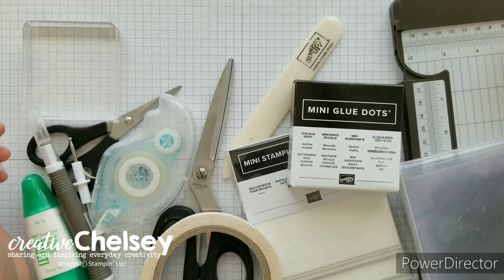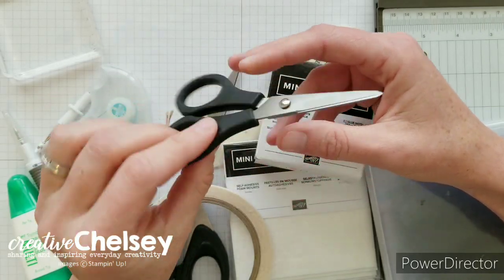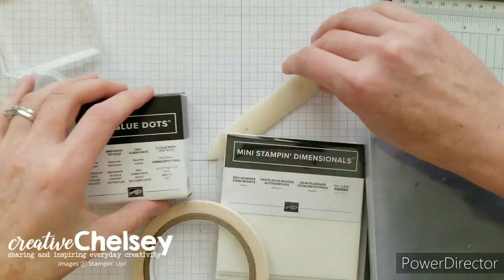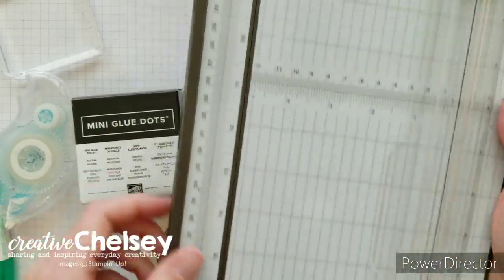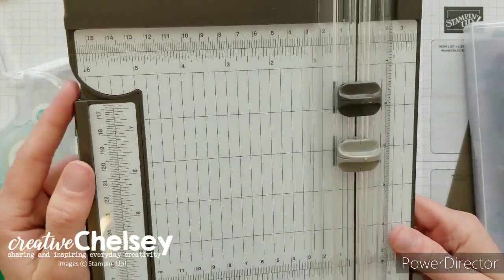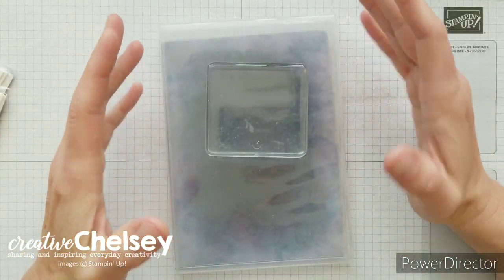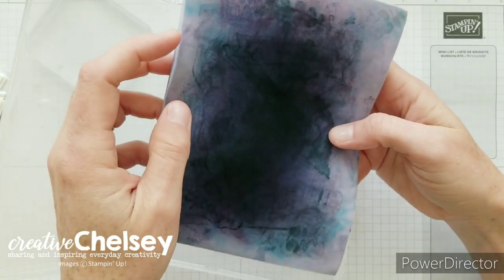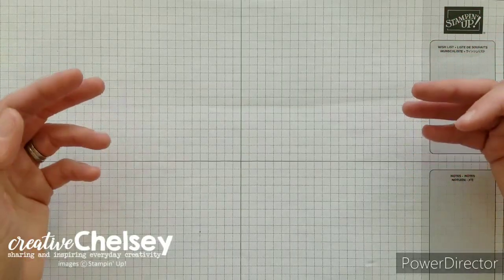My Essential Paper Crafting Tools & Adhesives from Stampin' Up - Make Handmade Cards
The other day I had a paper crafting friend ask me what my essential products were. To answer her question, I would like to share with you my Essential Paper Crafting Tools & Adhesives. You can find a list of the items below.

I would love to know what you think of this list and if you would add anything to it.

Here is a list of My Essential Tools & Adhesives:
TOOLS:
Ribbon Scissors – Fabric Scissors
Take Your Pick Tool 144107 $10.00 (2 putty refills 150006 $3.50)

ADHESIVES:
Tombow Multipurpose Liquid Glue 110755 $4.00
Mini Glue Dots 103683 $5.25
Tear & Tape Adhesive 138995 $7.00
Stampin’ Seal 152813 $8.00 (refill 152814 $5.50)
Silicone Craft Sheet 127853 $6.00
Stampin’ Dimensionals 104430 $4.00
Mini Stampin’ Dimensionals 144108 $4.00

STAMPING TOOLS:
Standard Stamp Cases (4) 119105 $8.00
Grid Paper 130148 $12.50